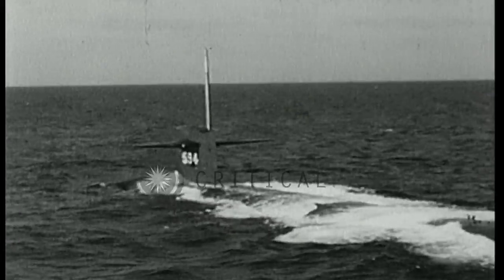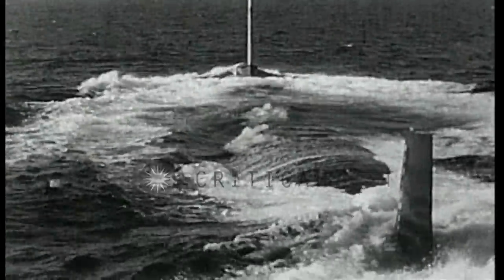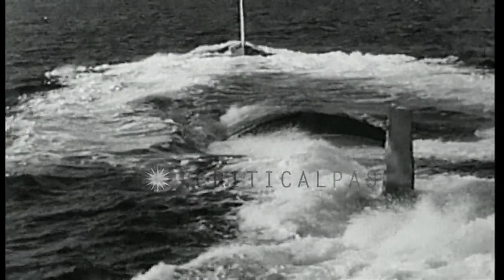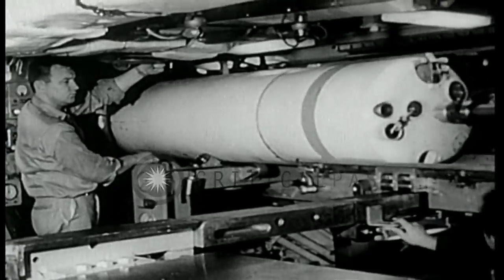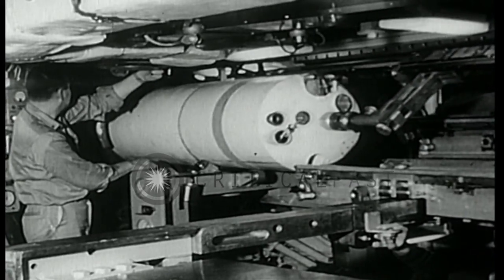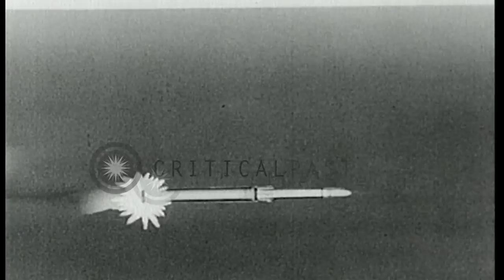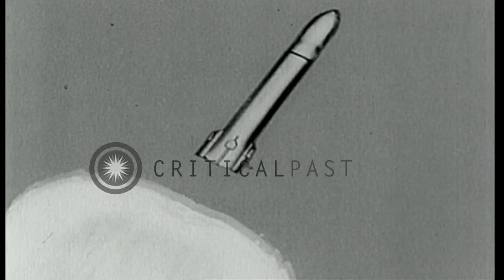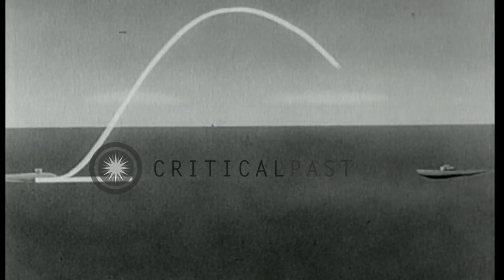US Navy submarine missile fired and explodes at water in United States. HD Stock Footage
US Navy submarine missile fired and explodes at water in United States.

A US Navy submarine emerges out of water in United States. A man works at missile in the submarine. Animation depicts the working and firing of missile. The missile fires and explodes at water. Location: United States. Date: December 5, 1963.

57,000+ broadcast-quality historic clips for immediate download.